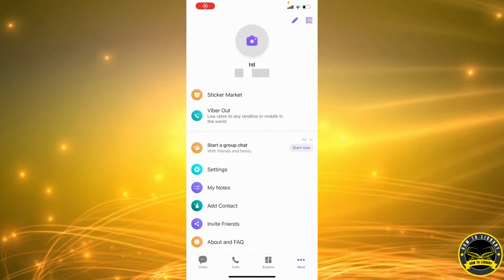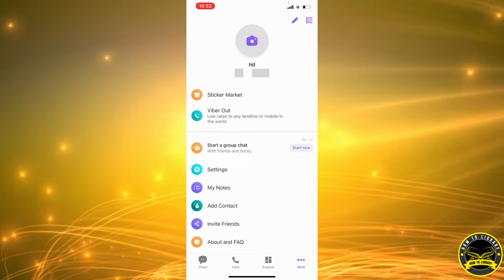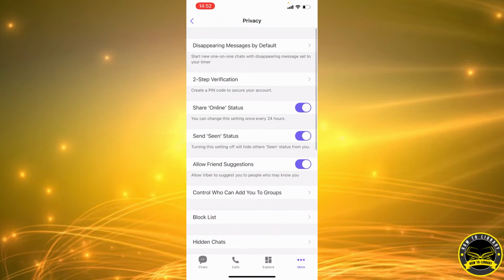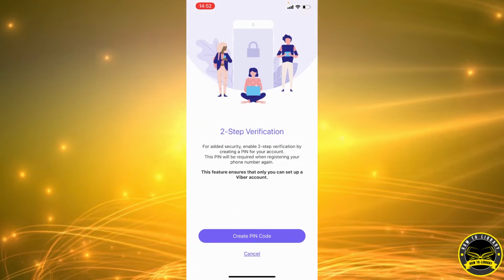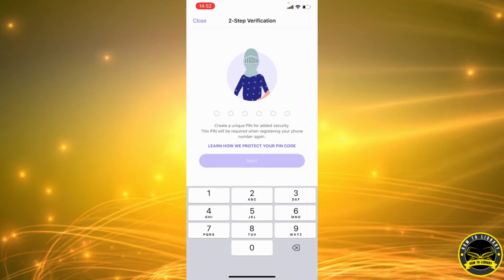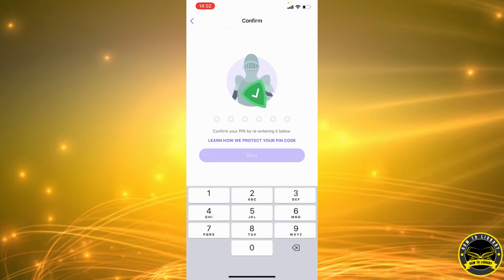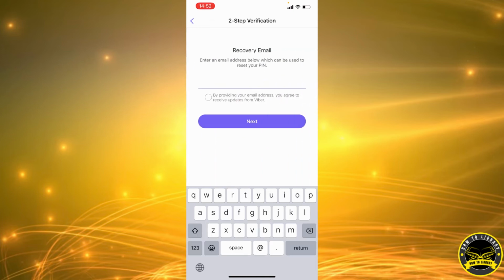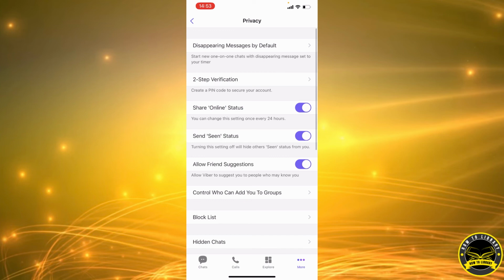How to Set Up Two Step Verification on Viber: + Easy Step-by-Step Guide | How To Library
Learn How To Set Up Two Step Verification On Viber. In this how to video, we'll show you how to set up two step verification on Viber. This will help you stay safe and secure when chatting on Viber, and make sure no one else can access your account!

If you're looking for a step-by-step guide to setting up two step verification on Viber, then look no further! This video will show you how to create a viber account, set up two step verification, and more. We'll also provide an easy step-by-step guide that will help you get up and running on Viber quickly!